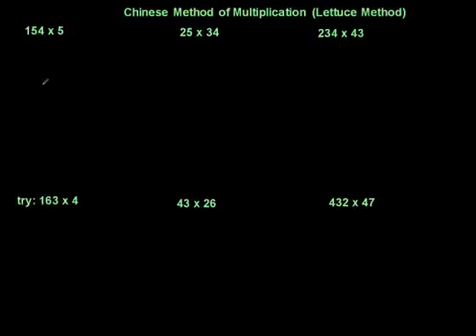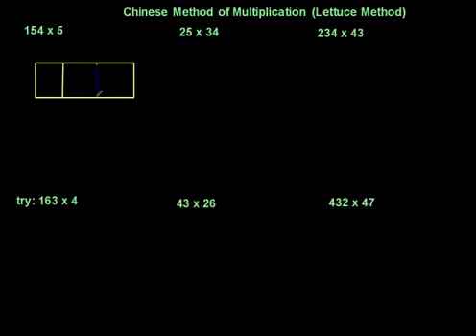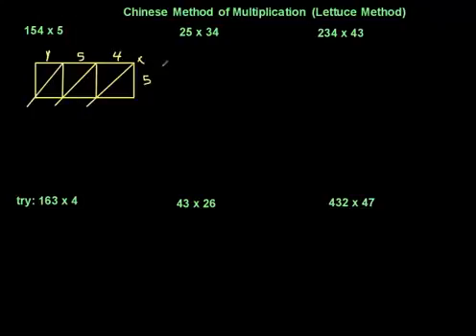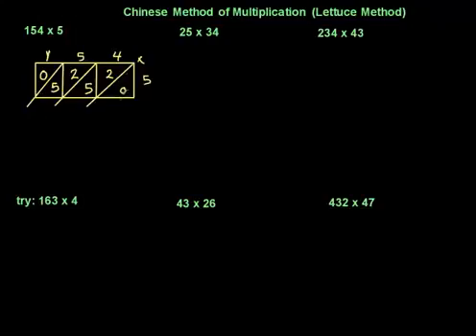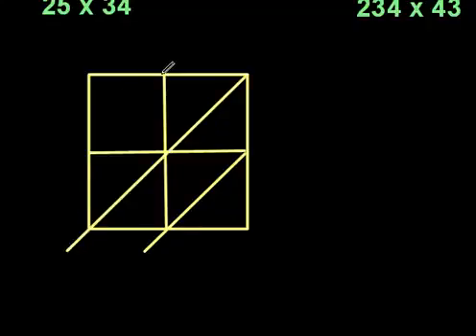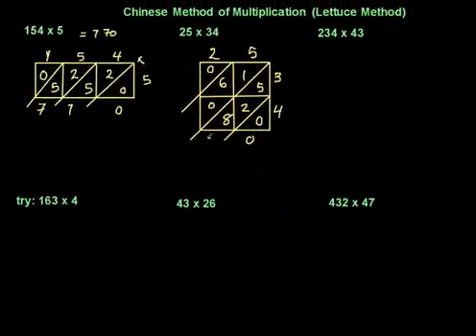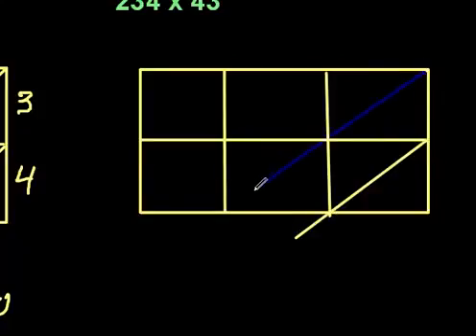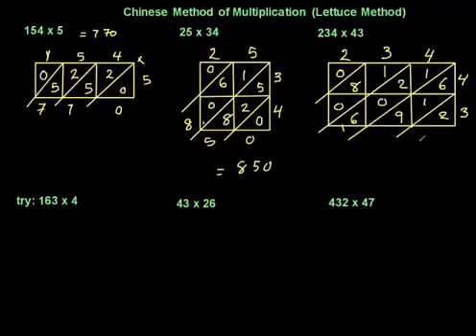Chinese Method of Multiplication Lettuce Multiplication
This is a video I thought brings some variance in the way multiplication is done and I used it in one of my Mathematics education lessons. Call it a method different from what many of us know.